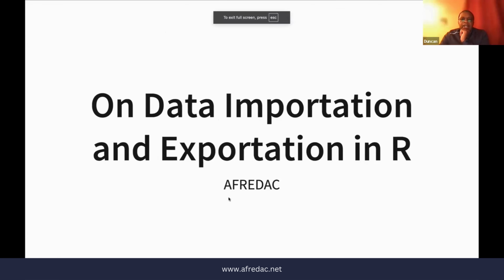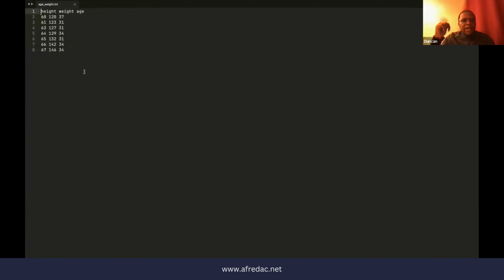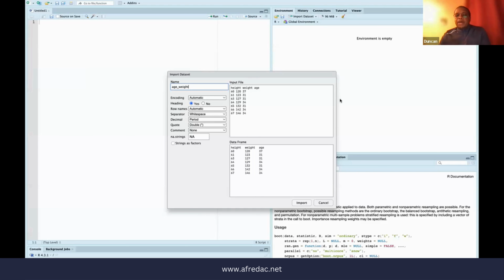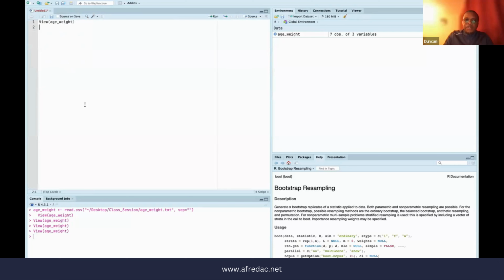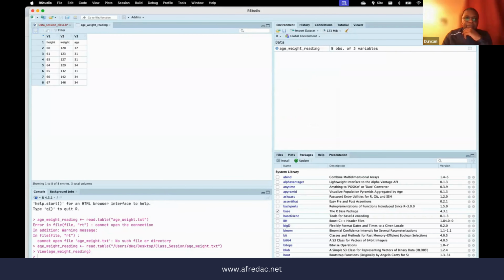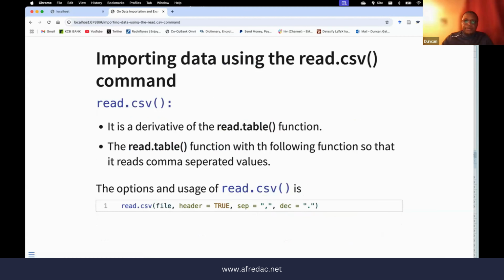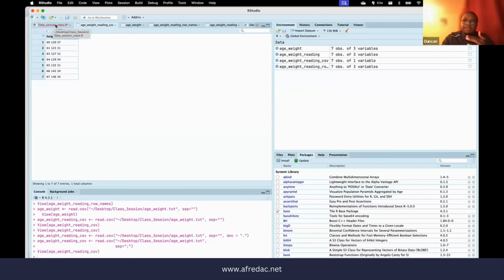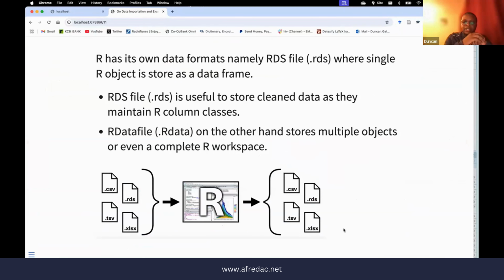Data Importation and Exportation in R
In this video, the R For Fun Club (RFC) provides a comprehensive, beginner-friendly introduction to R programming tailored specifically for health researchers. Join us as facilitators guide you through;

* Introduction to data formats in health research.
* Read data from different file formats.
* Write data to files.
* Using packages like readr and readxl

RFC is your go-to club for learning R Programming, It is tailored for clinical health researchers, public health professionals, bioinformaticians, and students in health-related fields. Whether you are a final-year bachelor’s student or a postgraduate, our peer-to-peer support system ensures you gain essential data analysis skills. All levels are welcome!

Afredac Ubuntu Platform is a pan-African peer-to-peer network to enhance health research and data science in Africa. It's a free platform where health and data researchers working on African projects connect in training, exchange experience, develop innovations, and advance discovery in Africa.